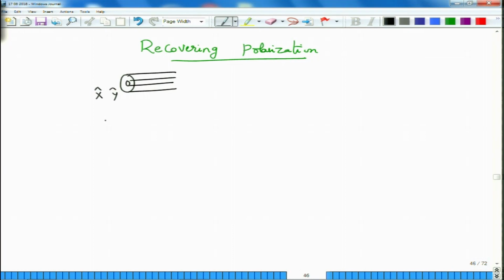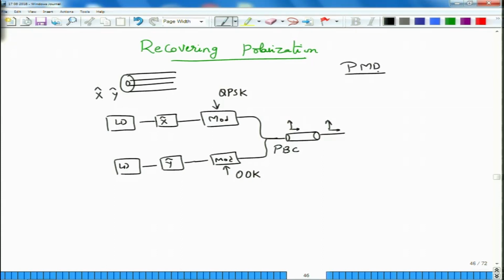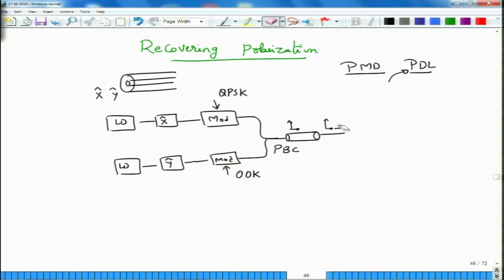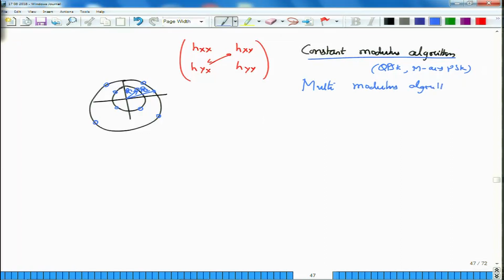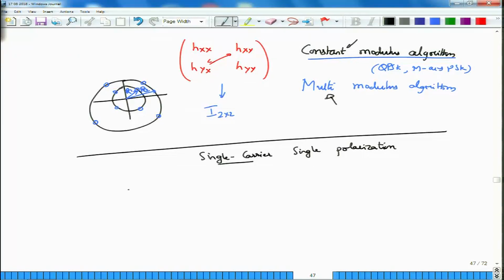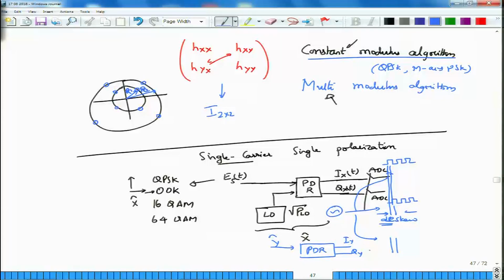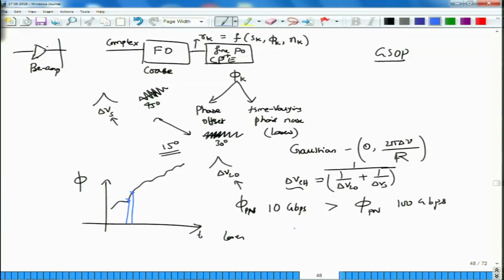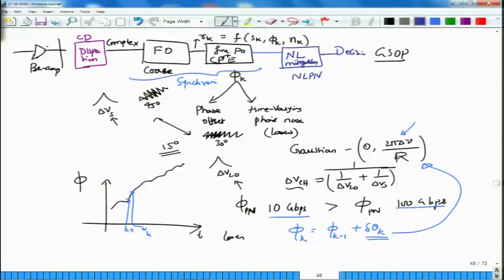noc18-ee28 Lecture 55- Recovering Polarization